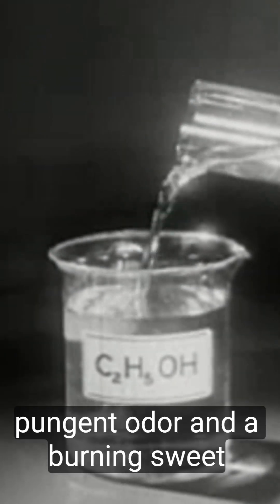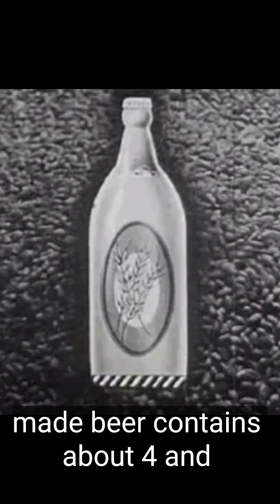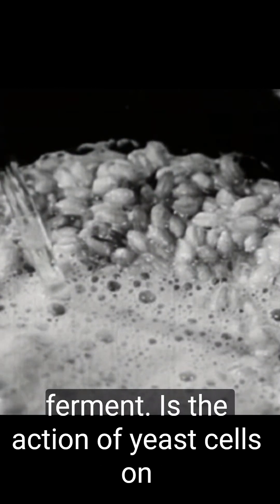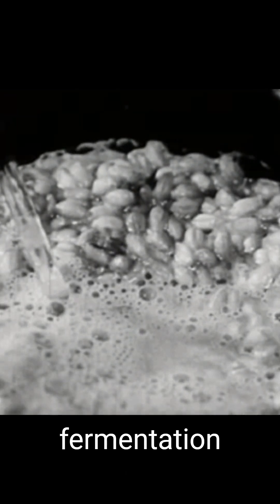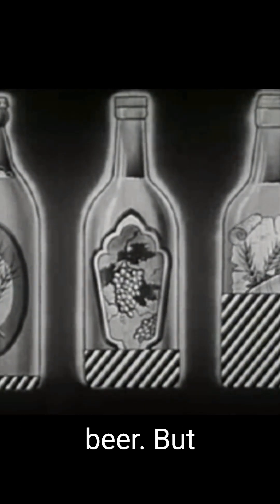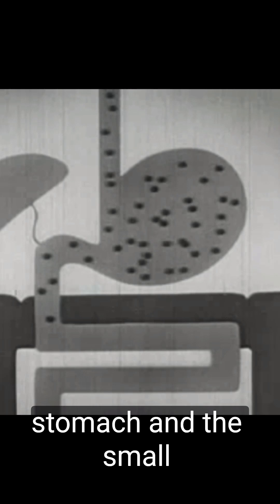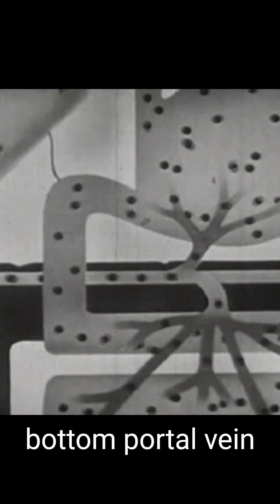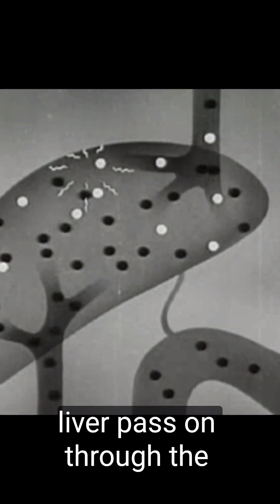This 1949 film warned us.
Alcohol and the Human Body | Educational Awareness Video (Public Domain)
This educational video uses public domain archival footage (1949) from Encyclopaedia Britannica Films to explain how alcohol affects the human body — especially the brain, nervous system, and long-term health.
Through simple visuals and explanations, this content is created only for education and awareness, helping students, parents, and young minds understand the real impact of alcohol on the human body.

Source Footage: “Alcohol and the Human Body” (1949), Encyclopaedia Britannica Films
Usage: Educational & awareness purposes
Voice-over, captions, and edits by 10xVibe.

🌱 Together, we build a brighter future.